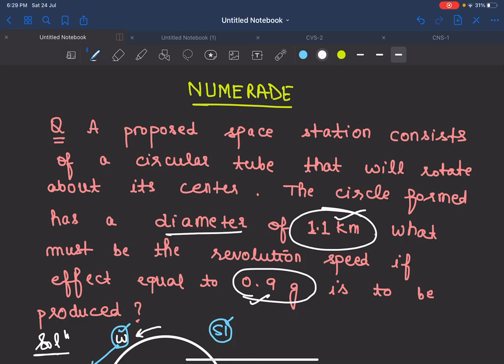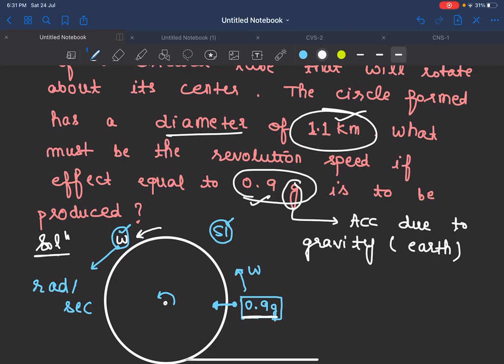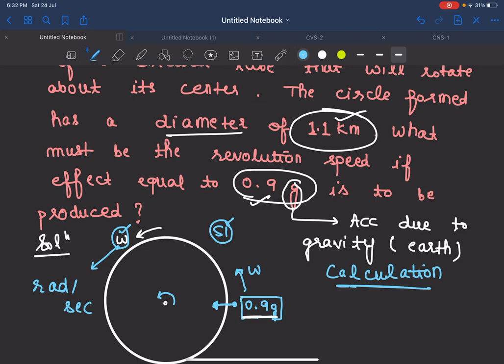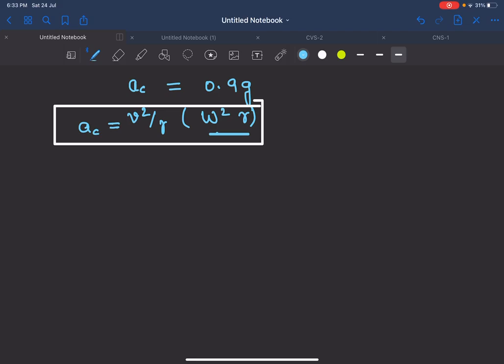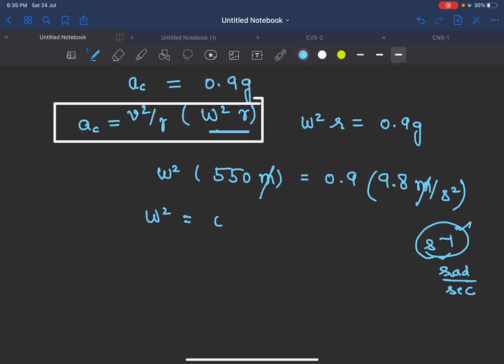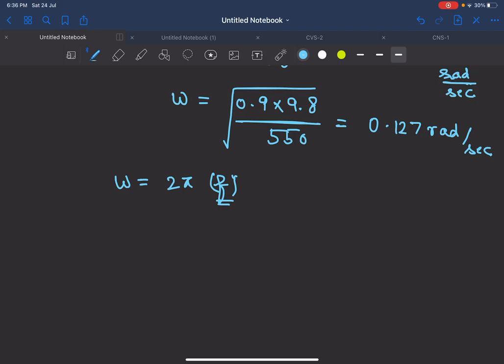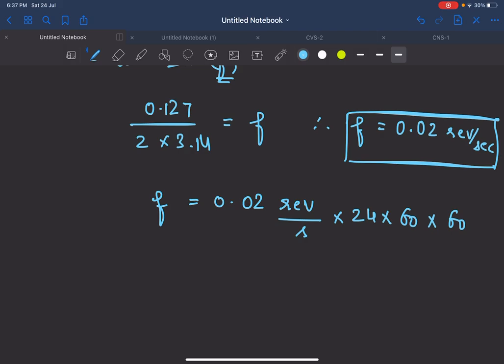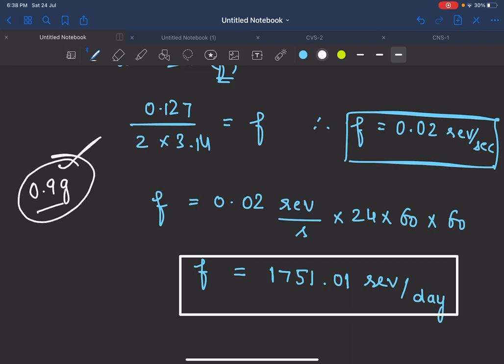A proposed space station consists of a circular tube that will rotate about its center like a tubula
A proposed space station consists of a circular tube that will rotate about its center (like a tubular bicycle tire), Fig. 5-39. The circle formed by the tube has a diameter of 1.1 km.What must be the rotation speed (revolutions per day) if an effect nearly equal to gravity at the surface of the Earth (say, 0.90 ) is to be felt FIGURE 5-39(Figure Cant copy)

📕 Economics Q&A
📕 Chemistry Q&A
📕 Math Q&A
📕 Statistics Q&A
📕 Computerscience Q&A
📕 Accounting Q&A
📕 Biology Q&A
📕 Physics Q&A